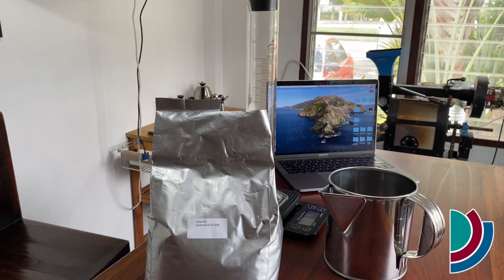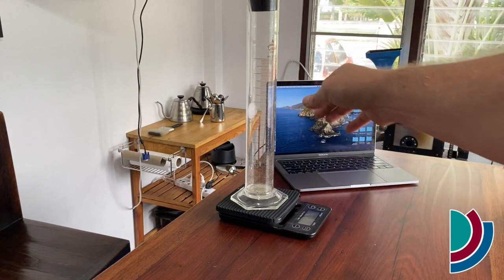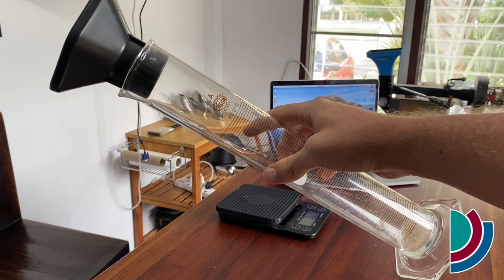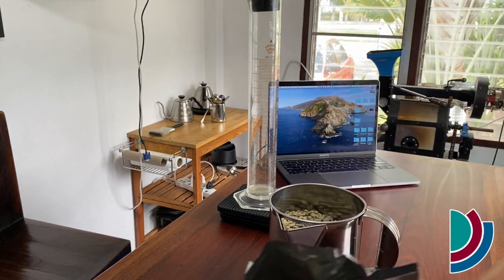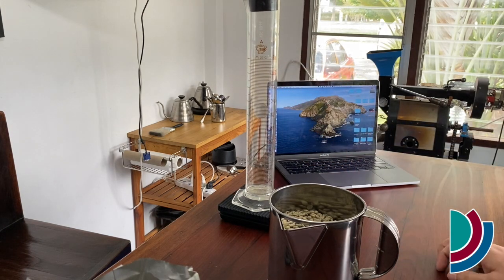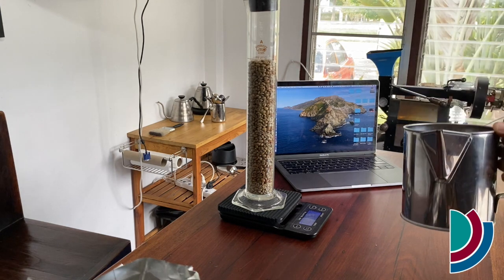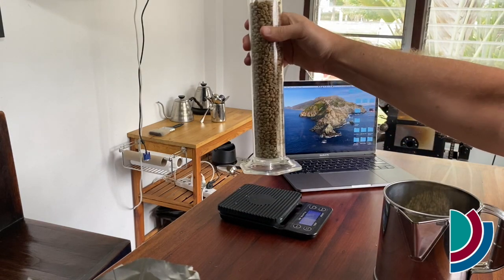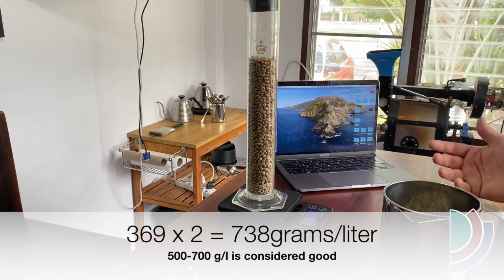How to measure the density of coffee beans.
See how to measure the density of green coffee beans and why it is important to do so.